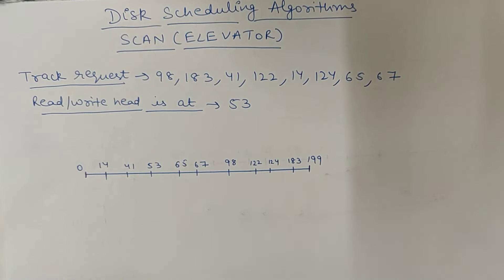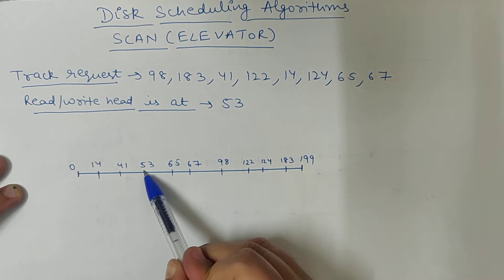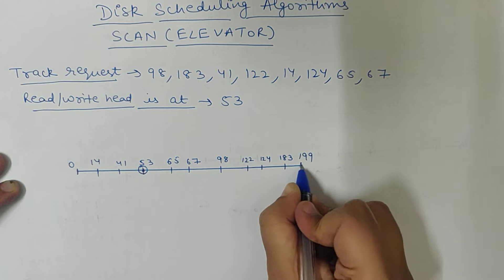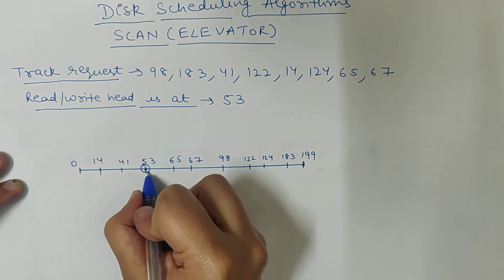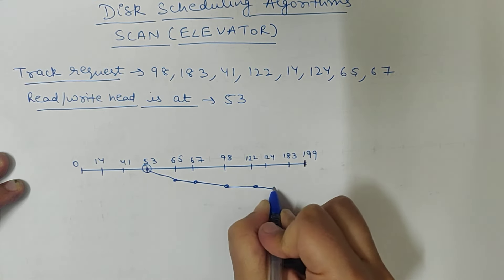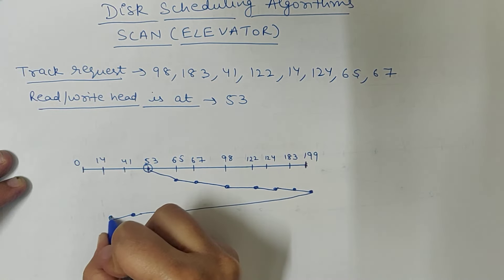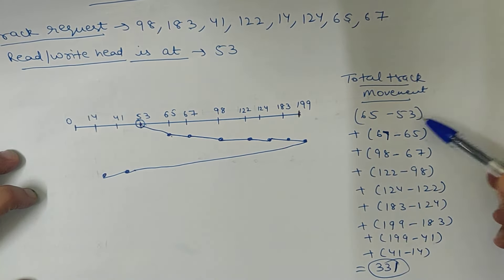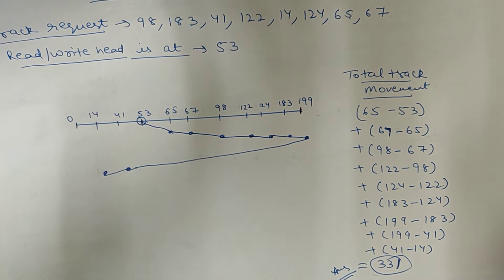SCAN Disk scheduling algorithm in OS